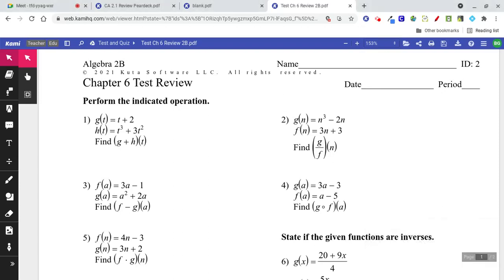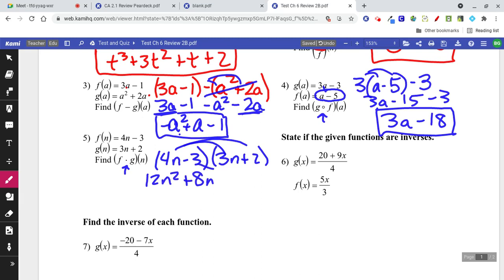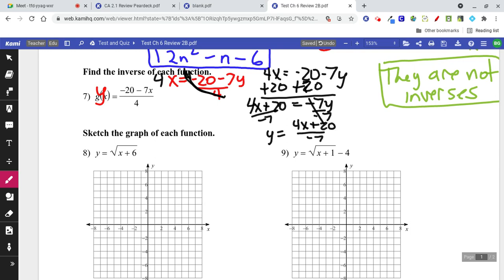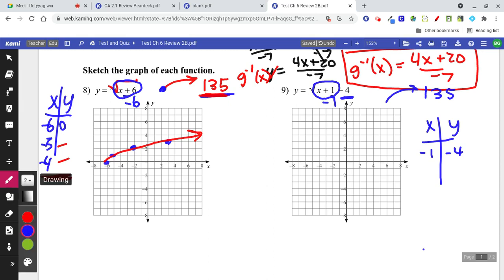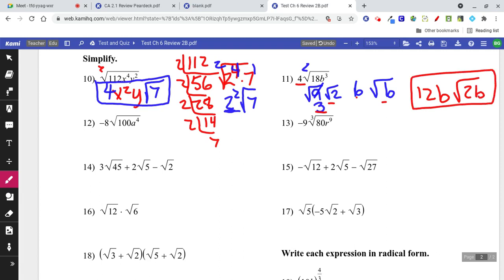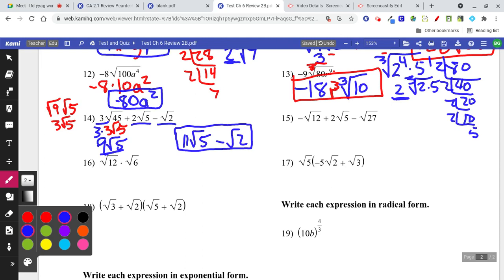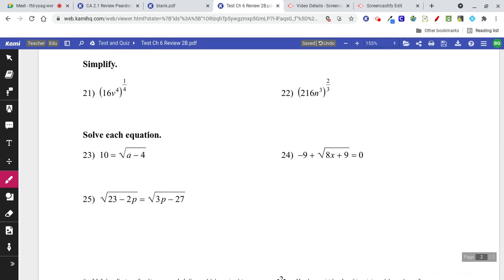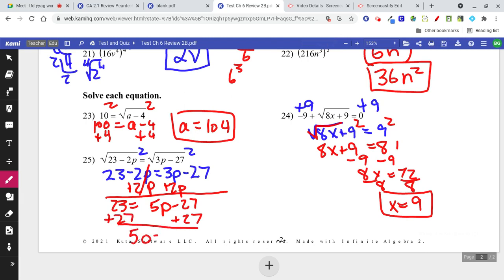Alg2b - Review Chapter 6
Review of all of Chapter 6: Functions